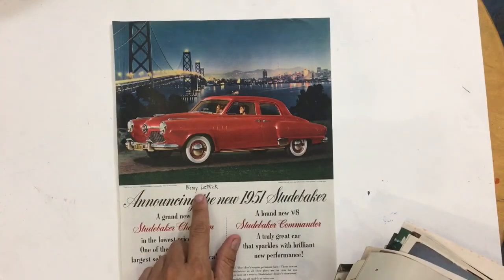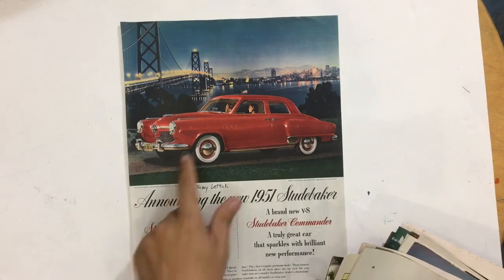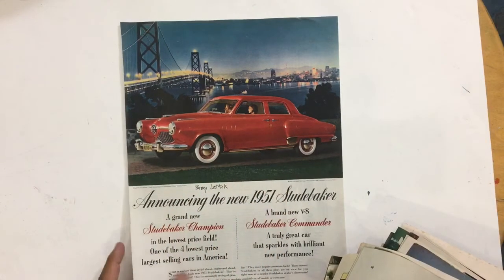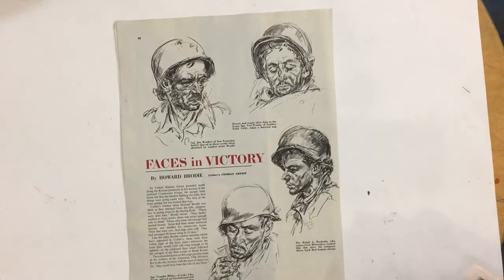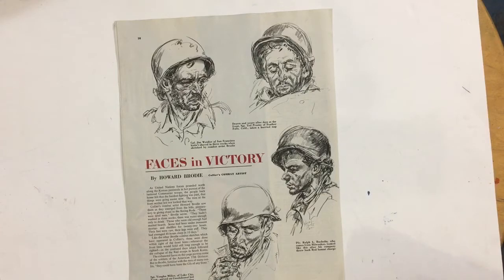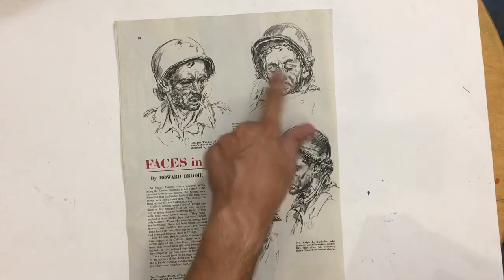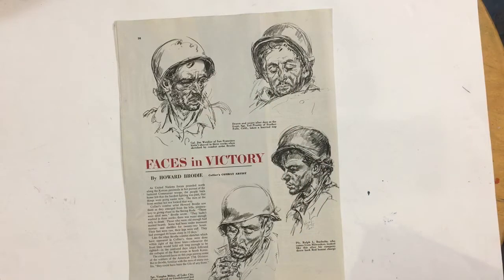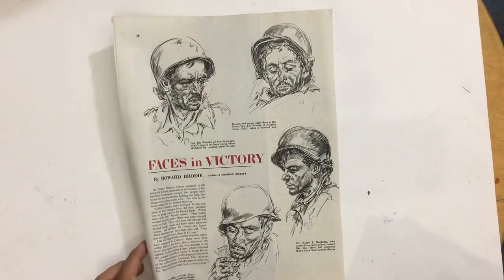Reference File Making: Colliers 1950 | Art of Comics Epi 151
I have a new podcast: Andres Salazar Podcast